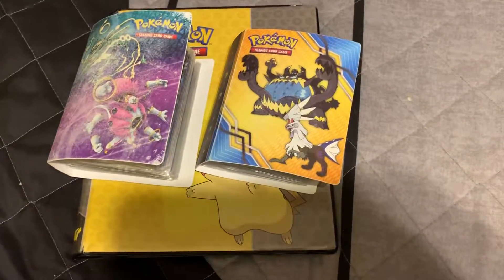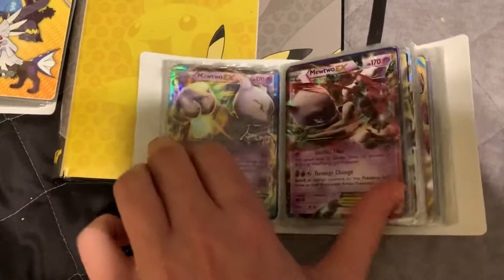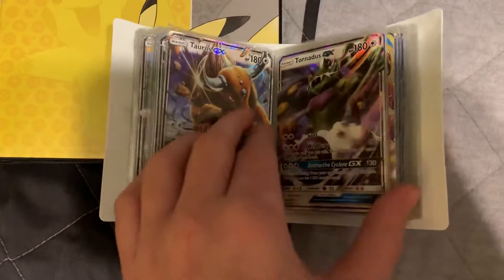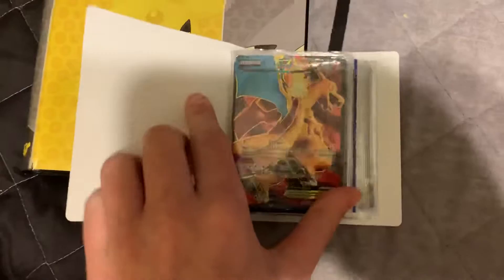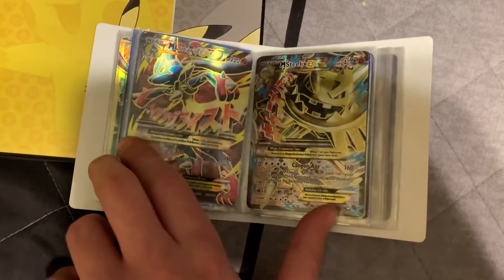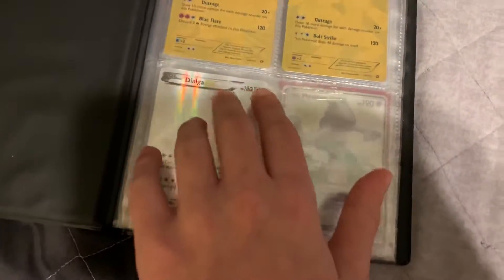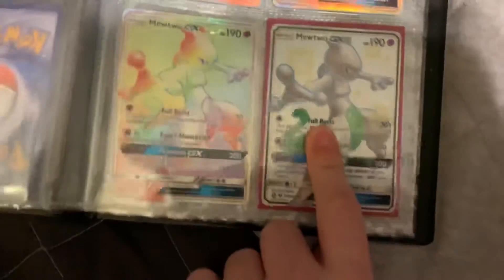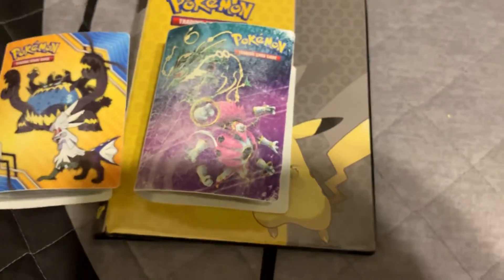Pokémon Card Binder Showcase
I want to be a oral sphere